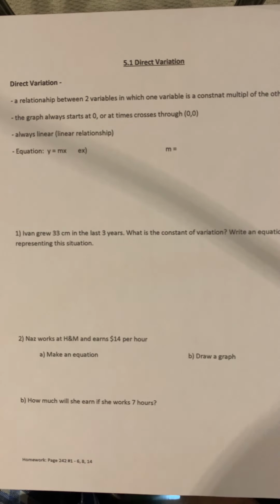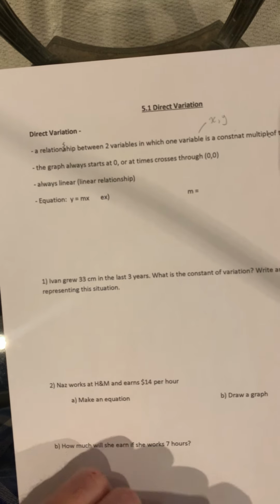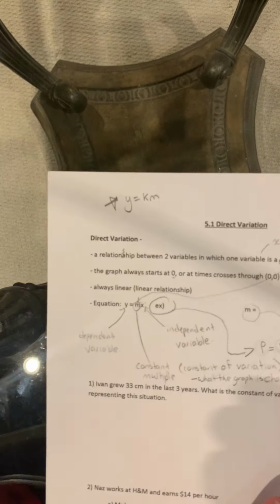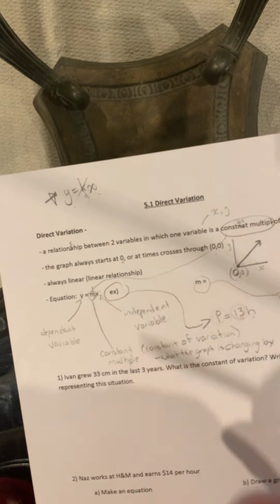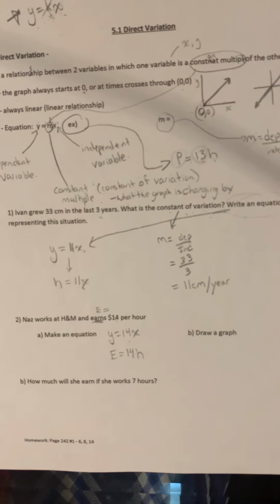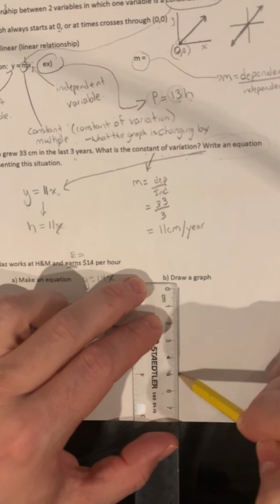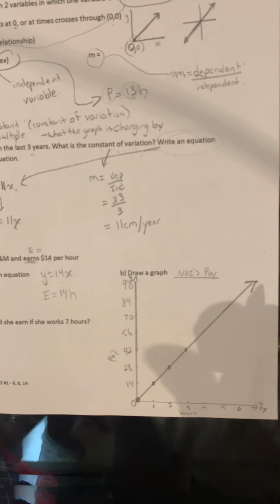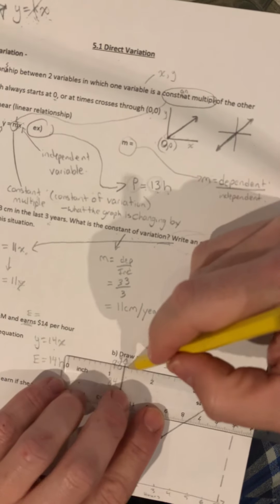5.1 Direct Variation